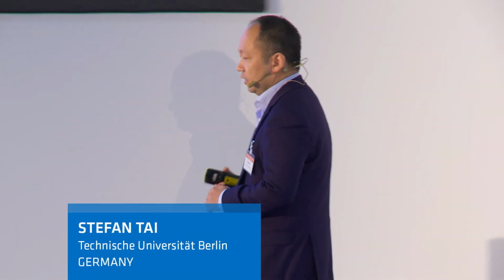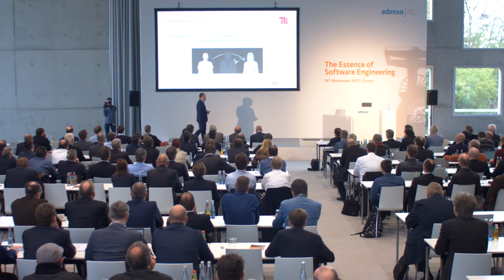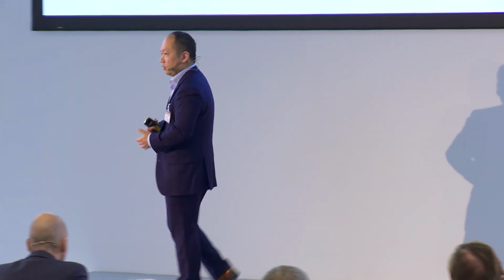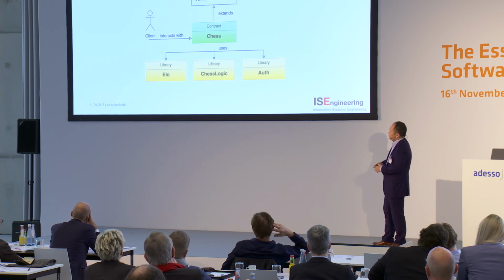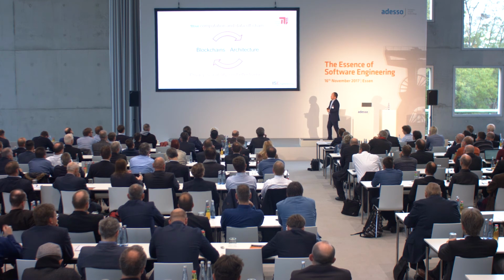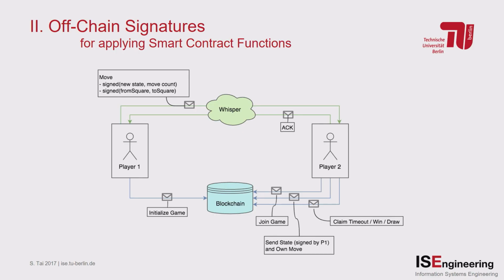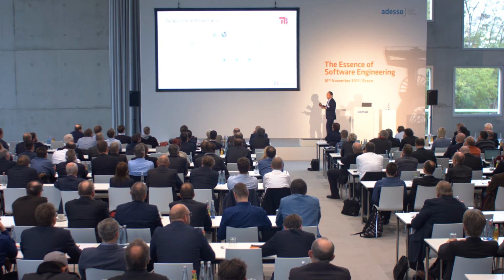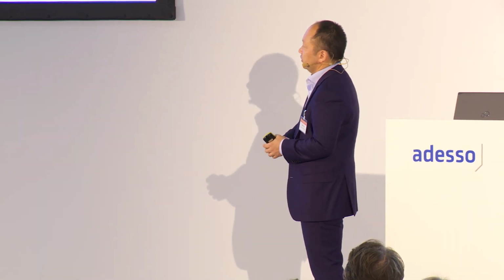adesso EoSE2017 Vortrag3 STai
Prof. Stefan Tai: Blockchains and their Implications on Software Architecture